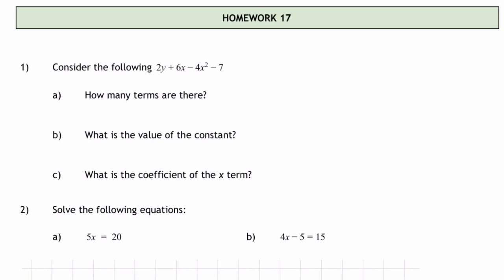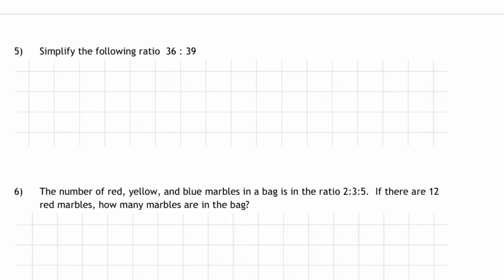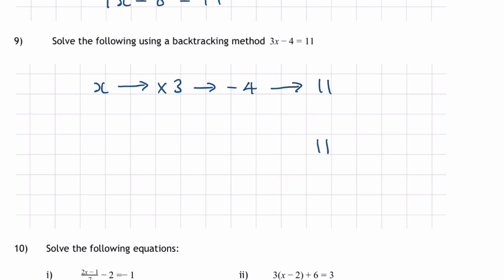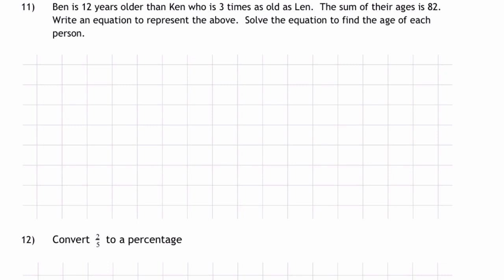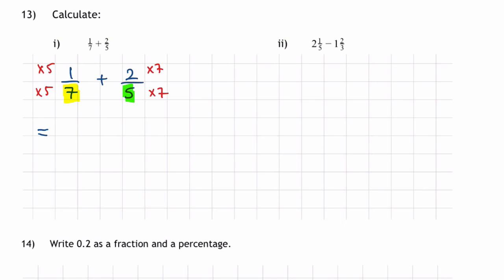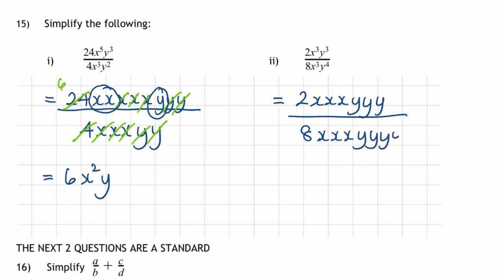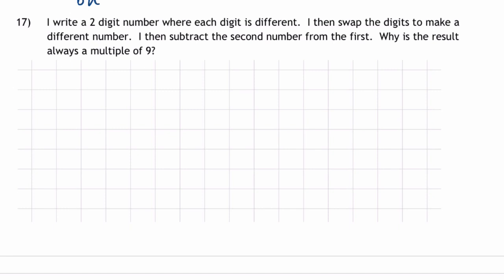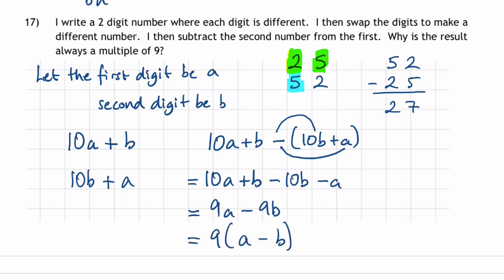Homework 17 Solutions